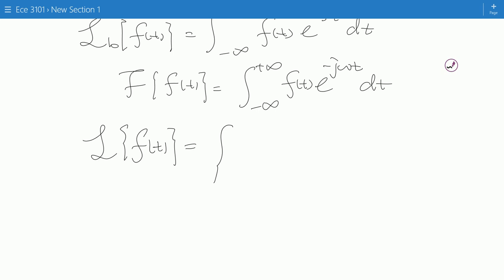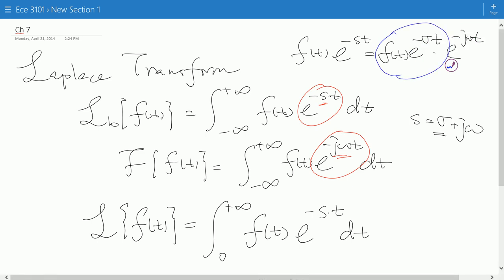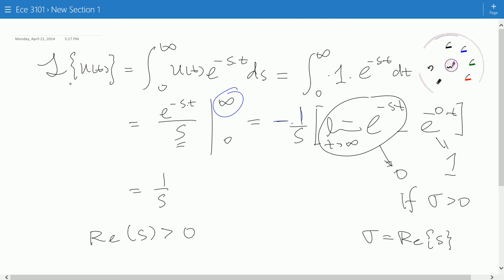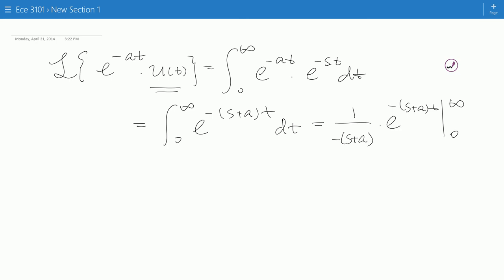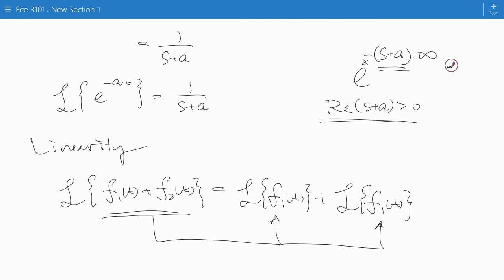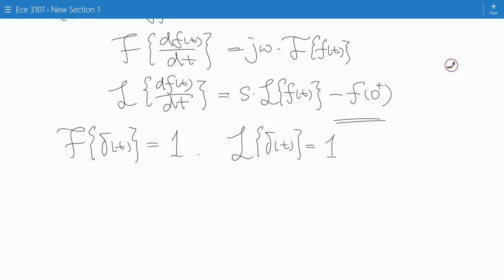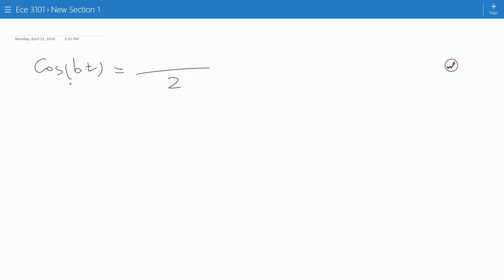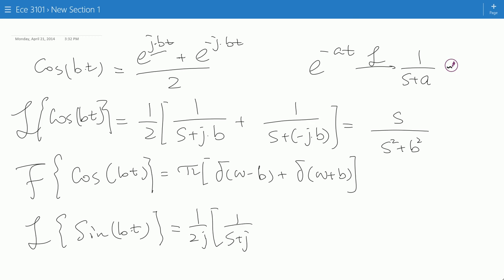ECE3101_0424_Part_1